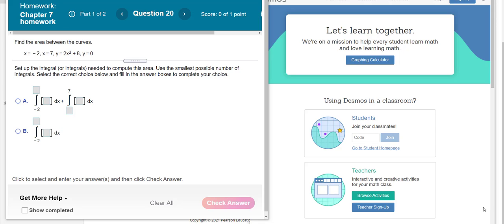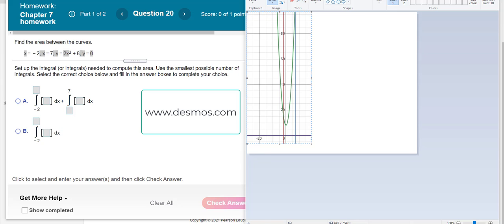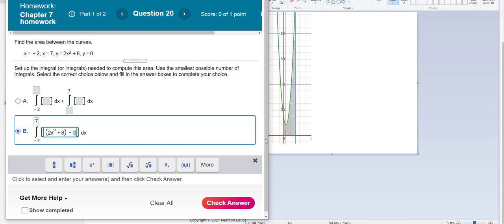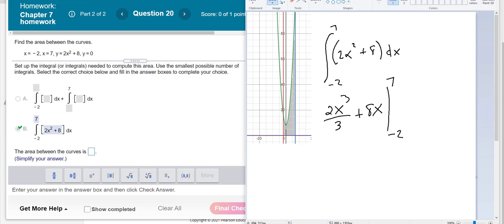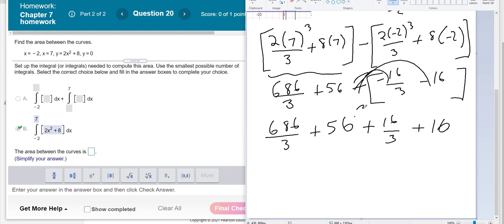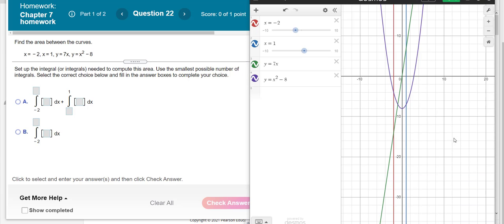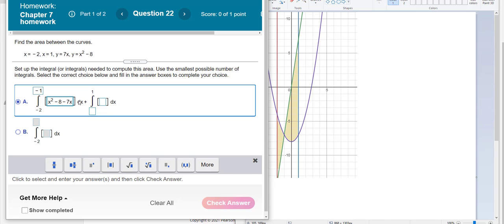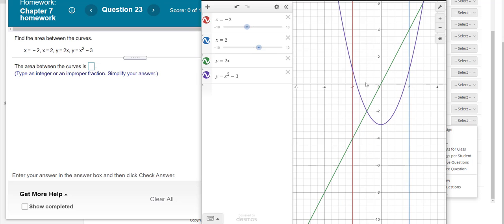area between 2 curves